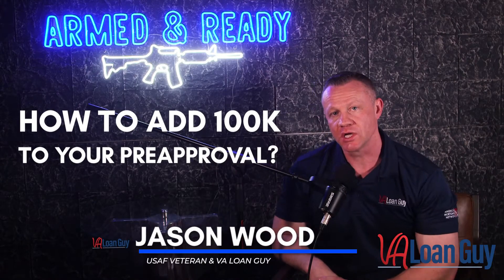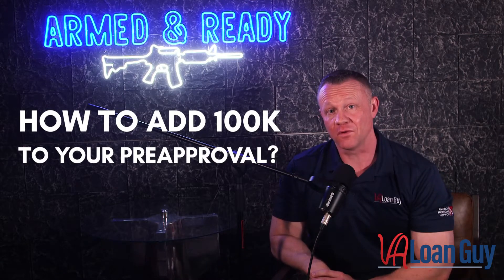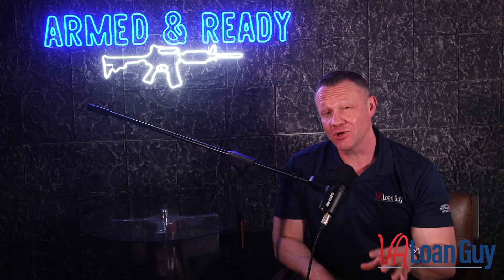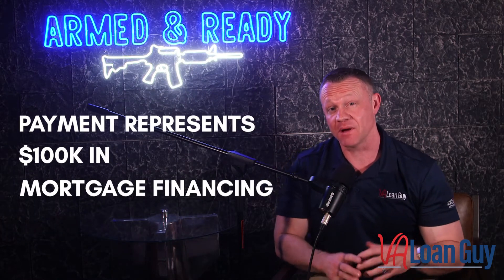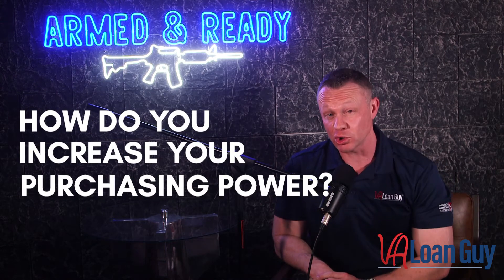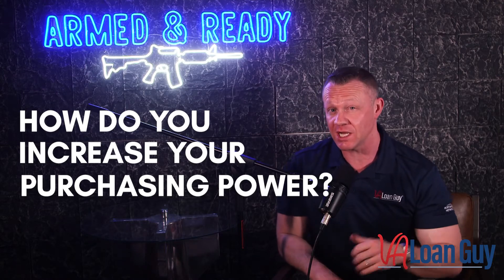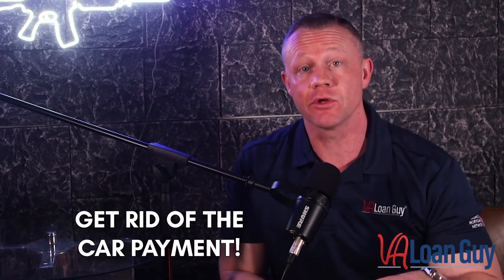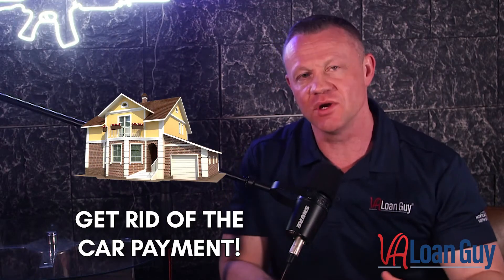Add 100K to your Pre Approval 3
Happy Tuesday!

In today's episode of Tactical Tuesday, I let you in on a little secret on how to add $100,000 to your purchasing power! This step may seem like a difficult one but it's practical and makes the most sense when it comes to buying the home of your dreams. Tune in to find out how to increase your pre-approval amount!

About Jason Wood:

As an Air Force Veteran Jason has a deep passion for the military. Jason began his career in the mortgage industry in 2001 and in 2011 moved to San Diego to further develop his career. Jason has helped over 1,100 families with their home financing and has been nationally ranked in the Scotsman Guide as a VA Loan Expert and was ranked as one of the top Military Loan Originators in 2020 by Mortgage Originators Magazine.
He is a certified instructor with Military Mortgage Bootcamp where he educates on the benefits of the VA loan to the military and realtor community. Jason is a member of the DAV, NCOA, the American Legion, and Active Duty Passive Income.  He is also an owner of American Mortgage Network (AmNet ESOP).